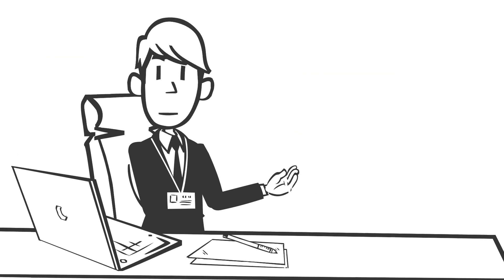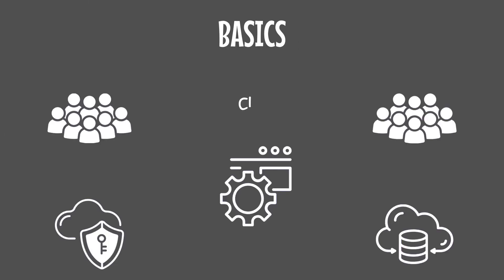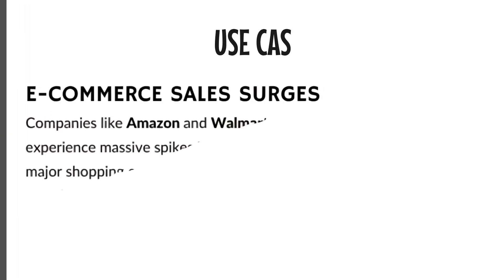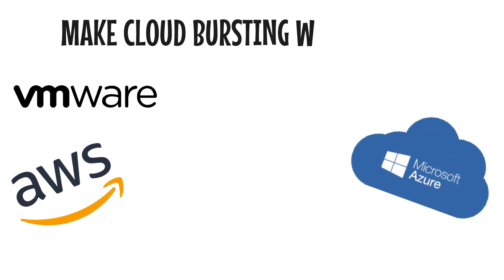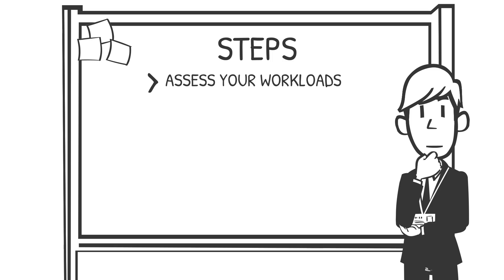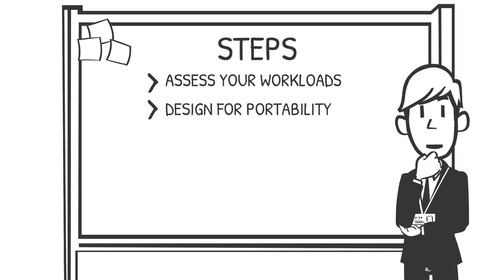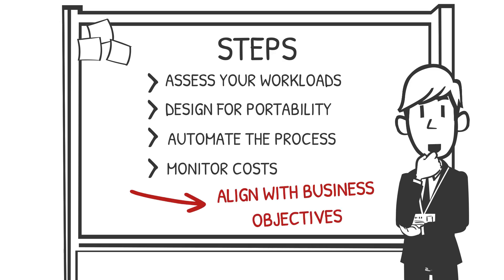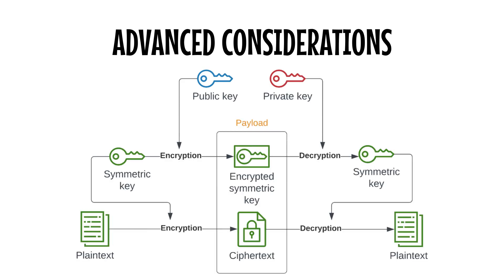Cloud Bursting In Cloud Computing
☁️ Cloud Bursting: The Ultimate Cloud Scaling Hack
Imagine scaling your applications seamlessly while keeping costs low. Cloud bursting lets you do just that! Dive into this video to uncover how cloud bursting bridges on-premise infrastructure with the limitless power of public cloud.

💡 What You’ll Learn:
✅ What is cloud bursting in cloud computing?
✅ How cloud bursting drives agility, scalability, and cost efficiency.
✅ Real-world examples of cloud bursting in action.
✅ Key challenges and how to overcome them.
✅ Practical strategies for implementing cloud bursting in your organization.

🚀 Why It Matters:
Struggling with unpredictable demand spikes? Cloud bursting offers the flexibility to scale when you need it most, without investing in expensive hardware. Say goodbye to downtime and hello to seamless performance!

Enterprise leaders aiming to optimize IT costs.
IT architects planning hybrid cloud solutions.
Startups and businesses managing variable workloads.

🔥 Let’s Scale Smarter, Not Harder!